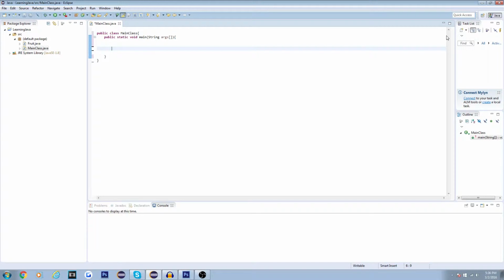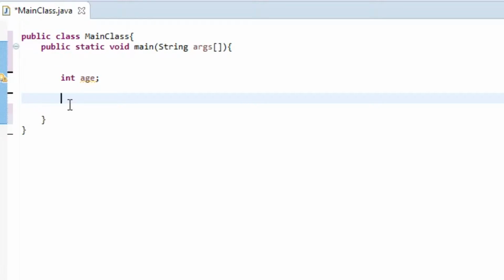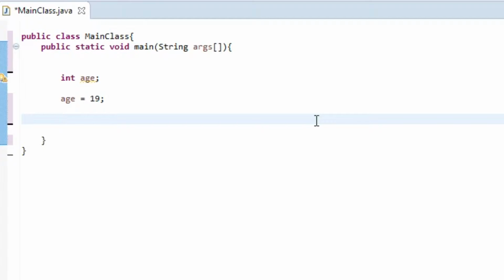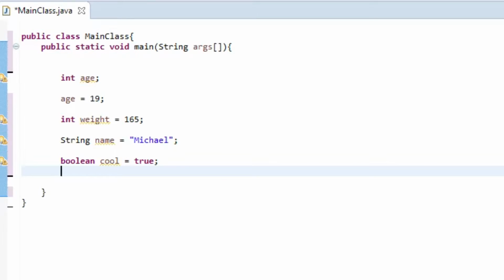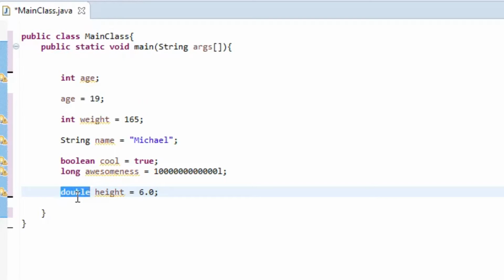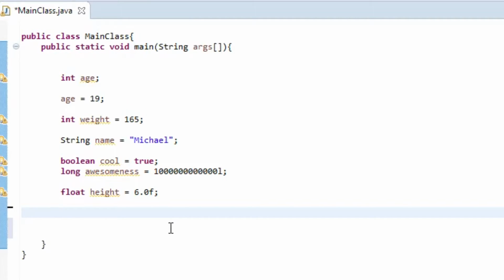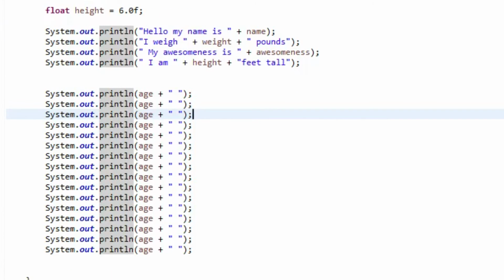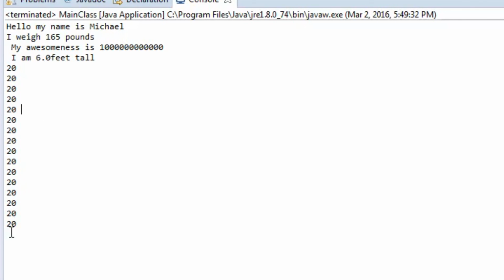Java Beginner's Tutorial , Part 03 , Declaring, Initializing, and Calling Variables